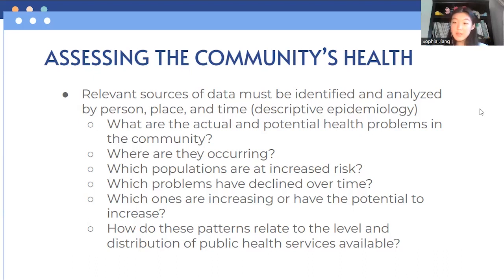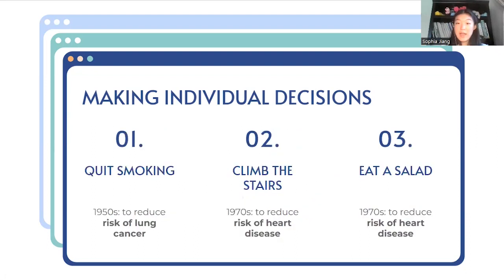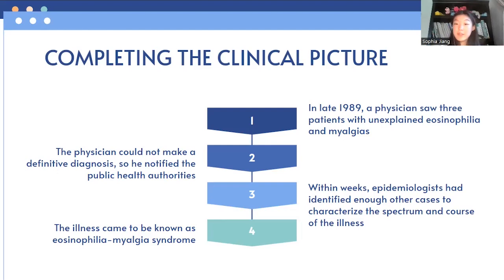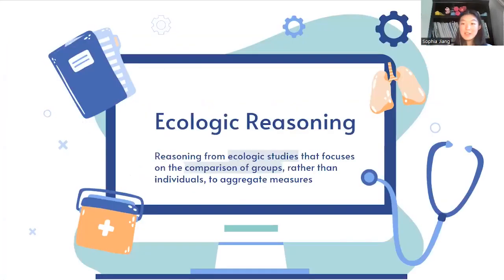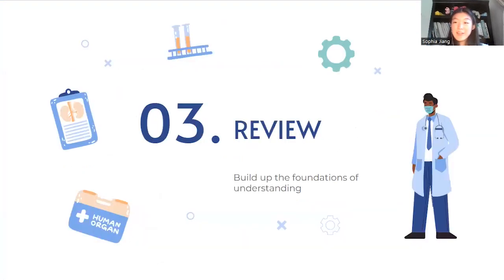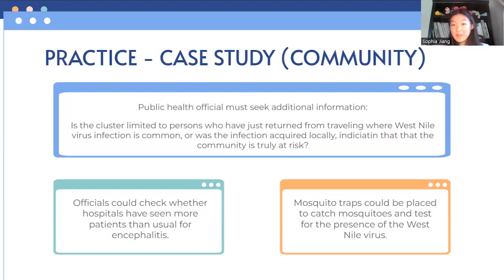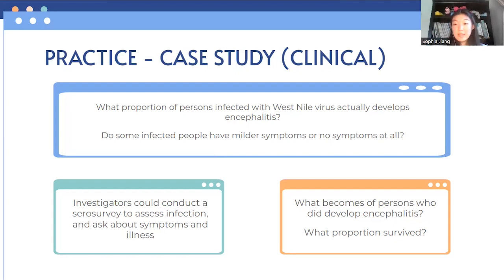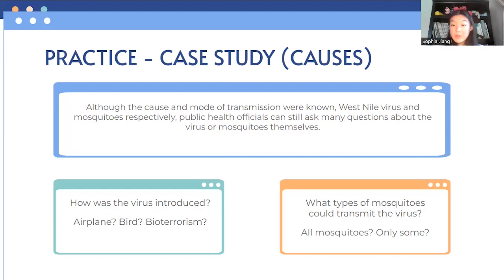Diseases and Epidemiology - Uses of Epidemiology by Sophia Jiang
Class by Sophia Jiang.

It helps our nonprofit organization grow and make more videos like this one. Visit oneworldanchor.org for more info!